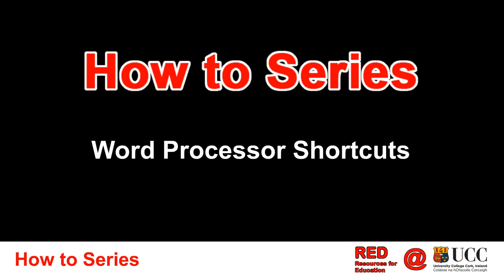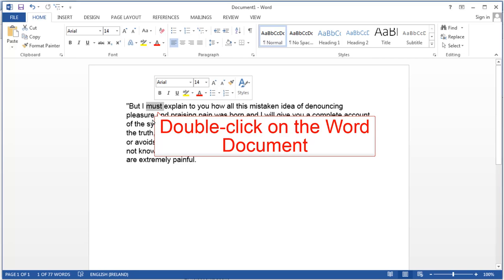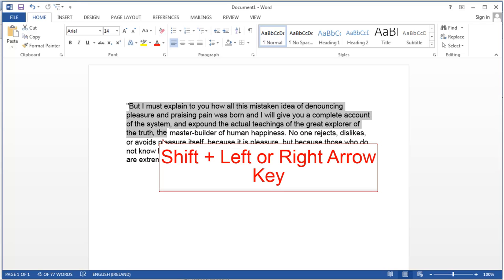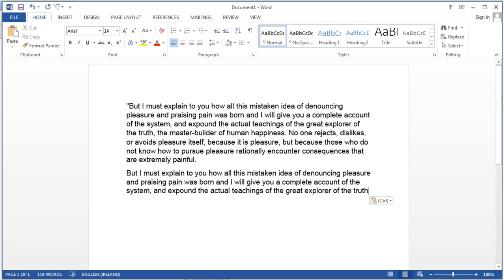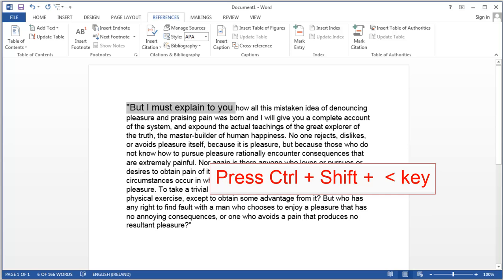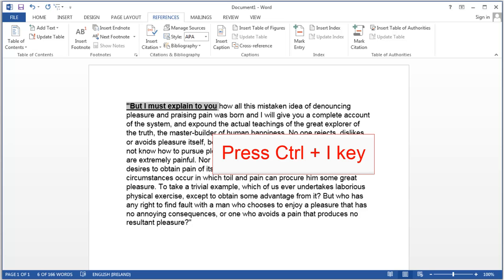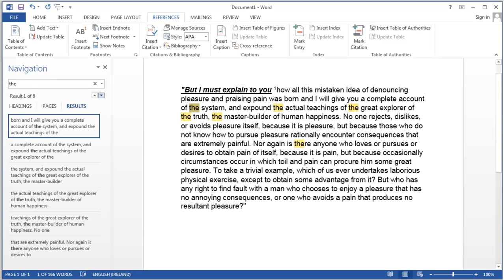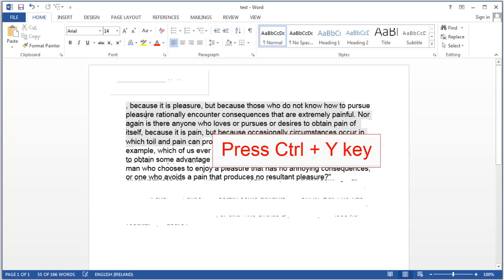Word Processor Keyboard Shortcuts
A video detailing basic word processing  keyboard shortcuts